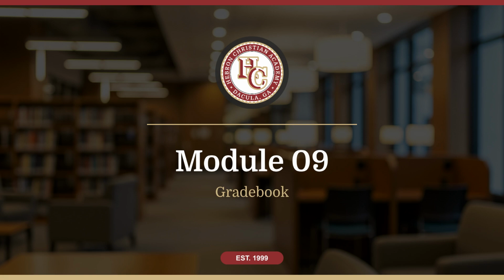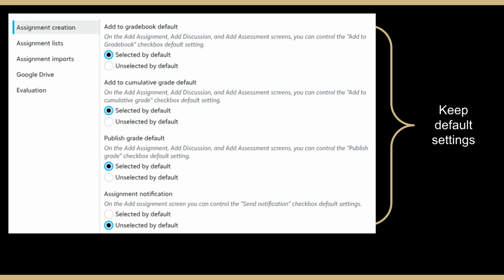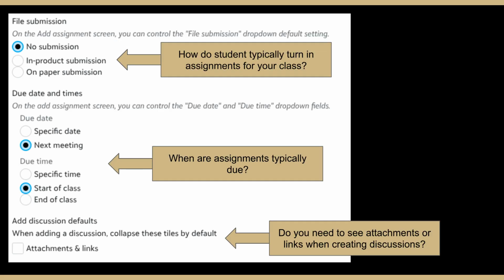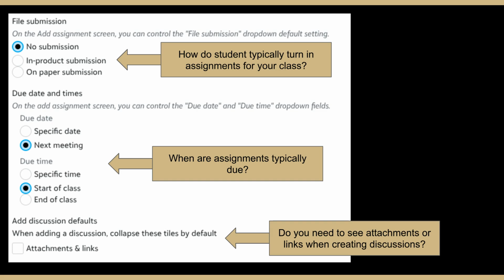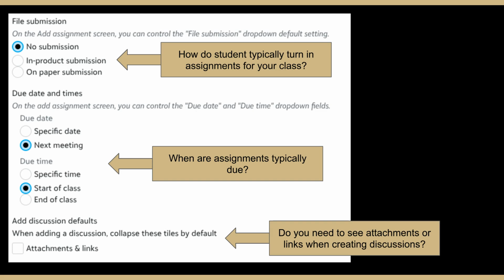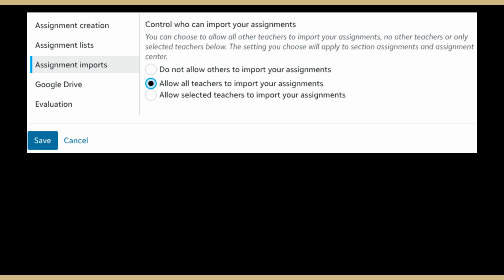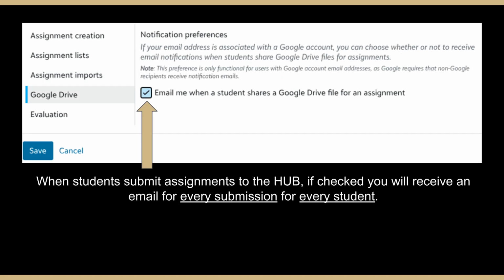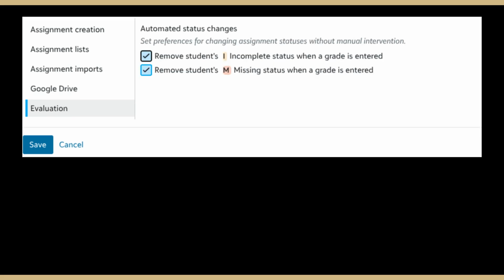Module 9: Gradebook - Gradebook Preferences